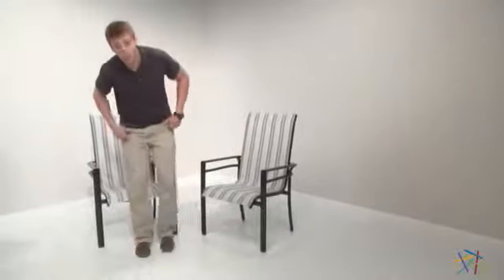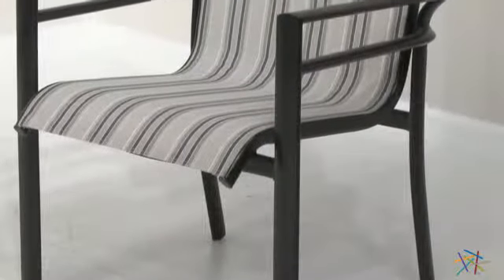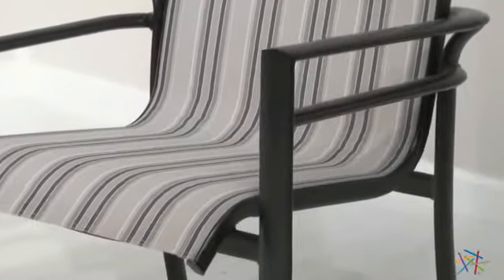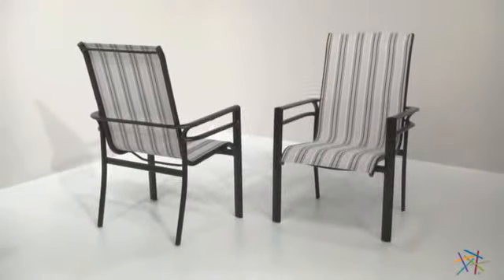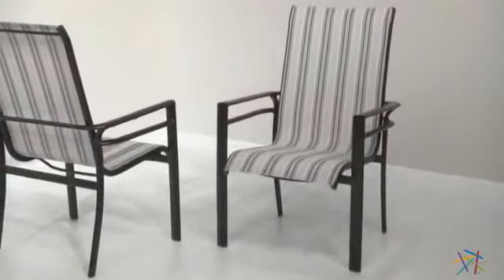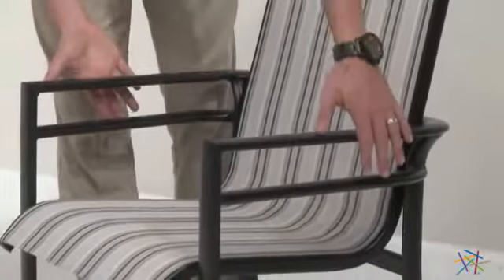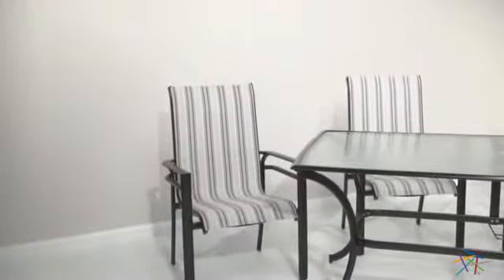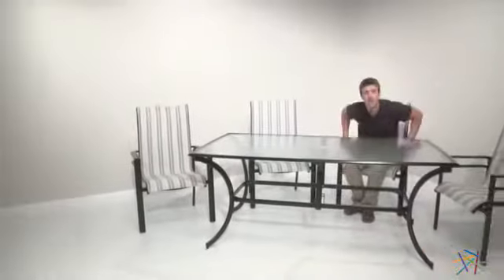Coral Coast Paxton Sling Patio Chair - Product Review Video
For more details or to shop this Coral Coast Paxton Sling Patio Chair, visit Hayneedle at

To view our full assortment of outdoor dining chairs, visit Hayneedle at